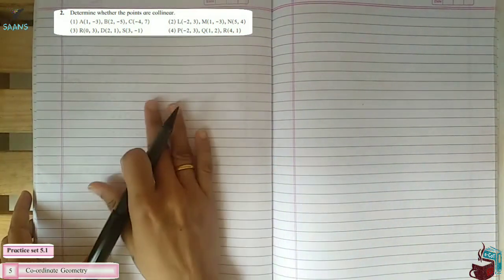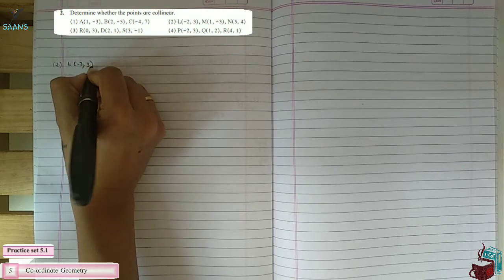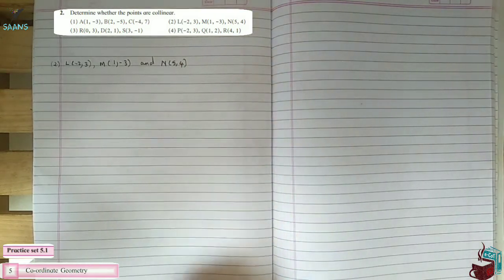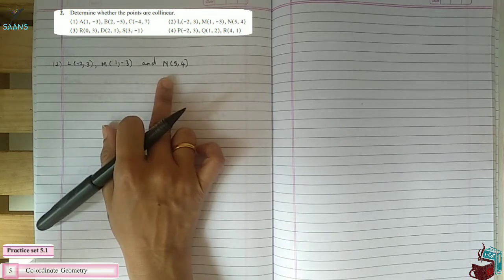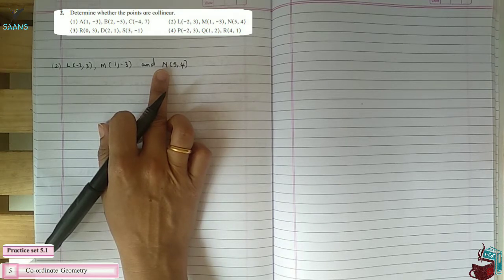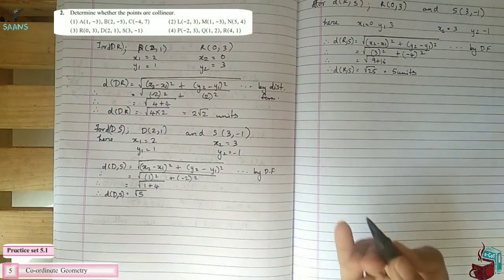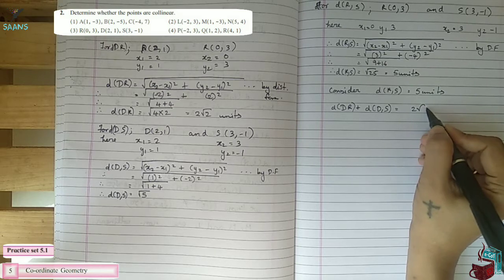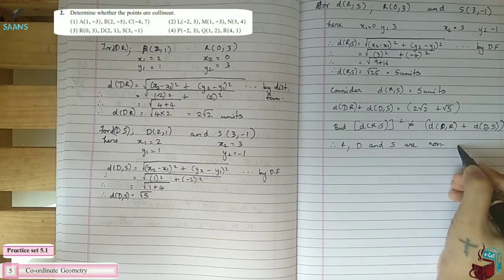Class 10 l Ch. 5 Co-ordinate Geometry l Part 5.3 l Practice set 5.1 and Problem set 5 continued